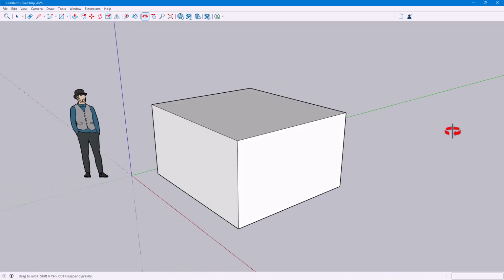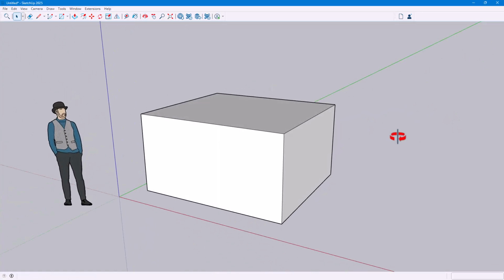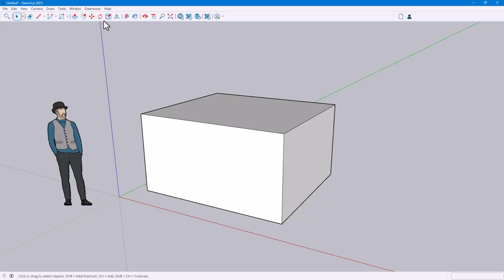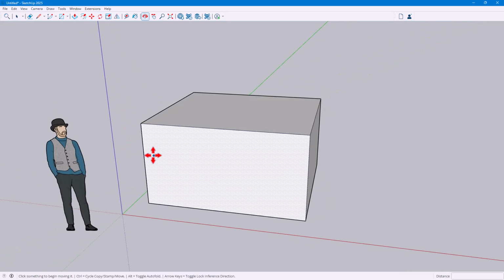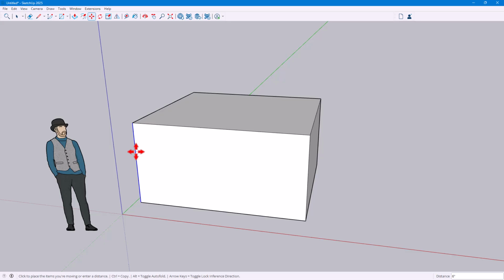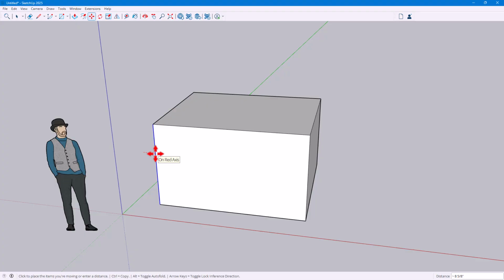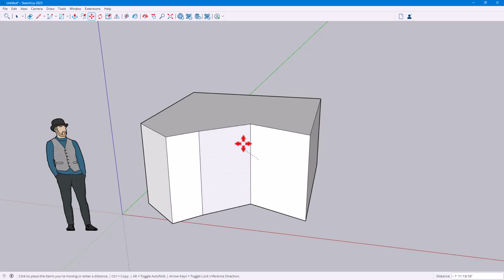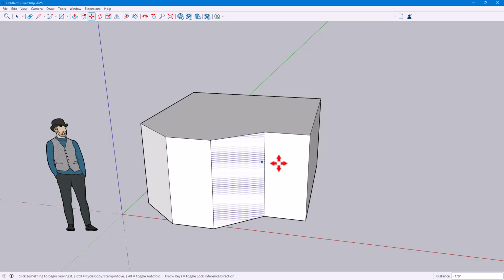SketchUp Pro - Lesson 39 - Dividing Faces with Edges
In this tutorial, we’ll explore Dividing Faces with Edges in SketchUp Pro.